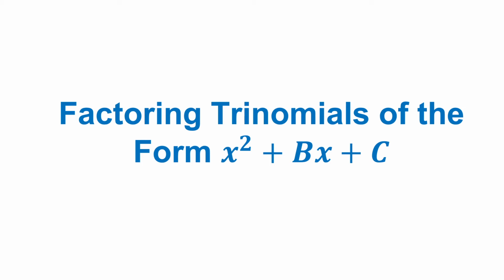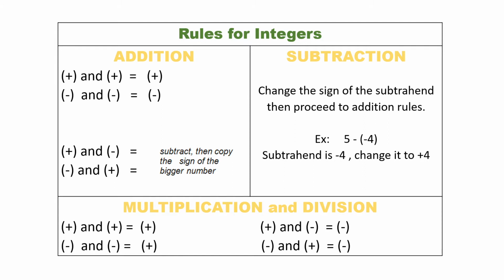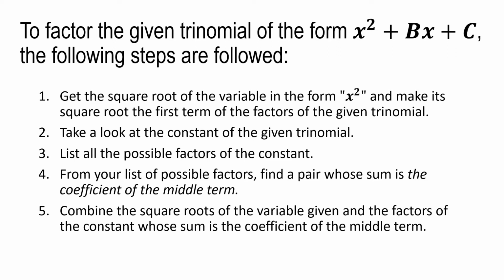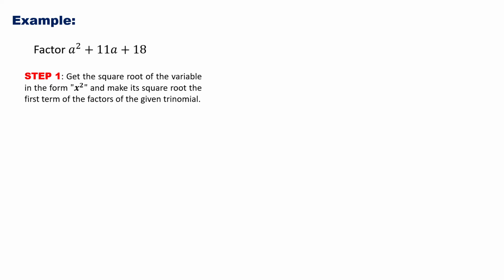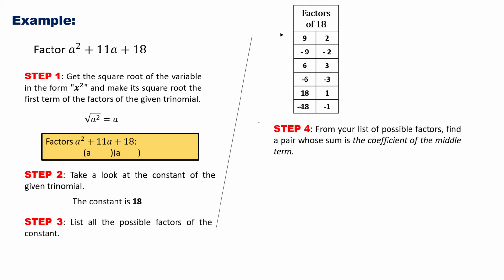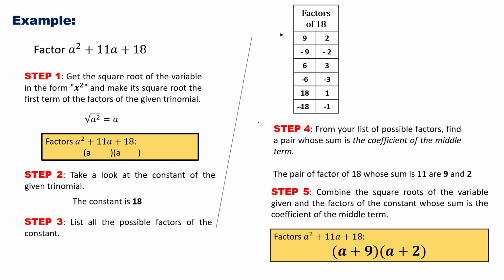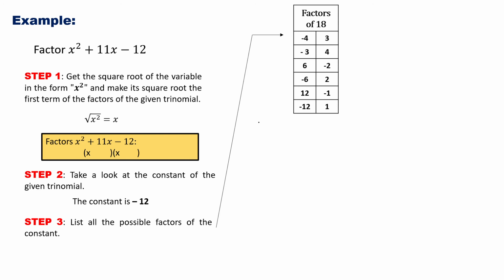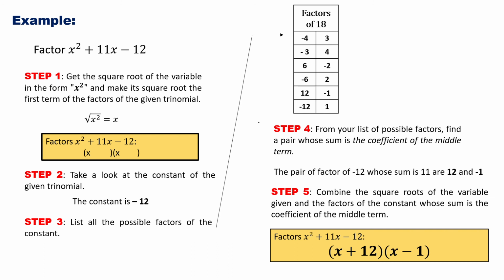Factoring Trinomials of the Form x^2 +Bx +C- Advanced Math G10